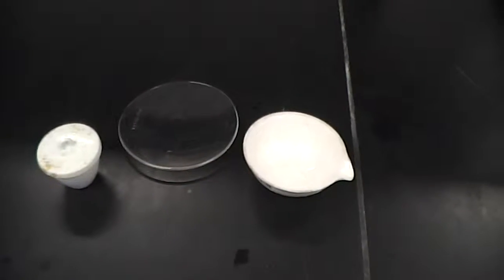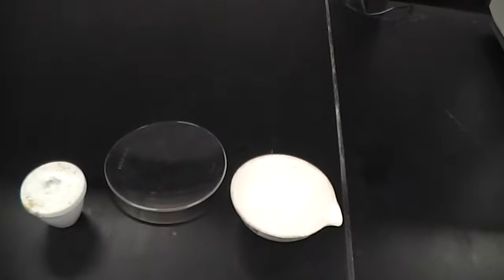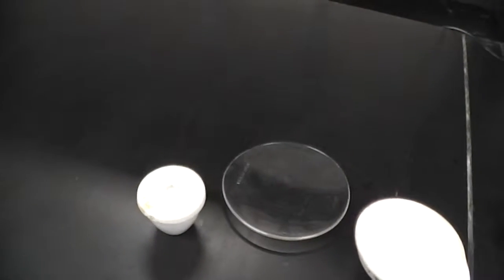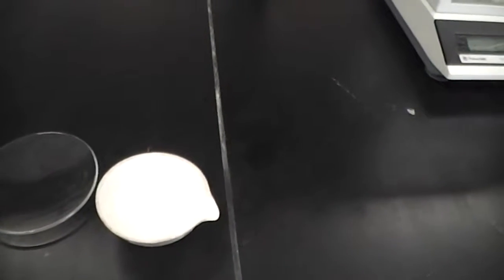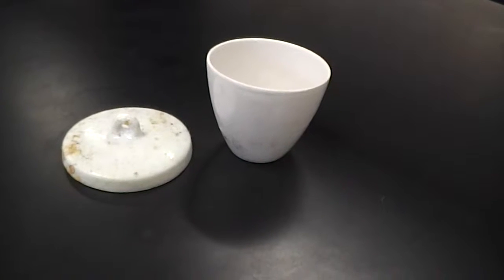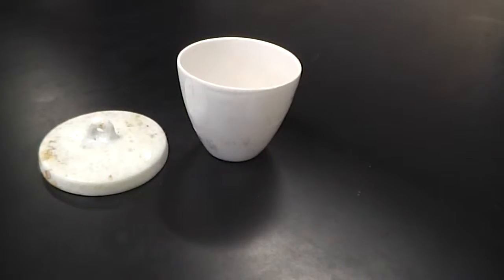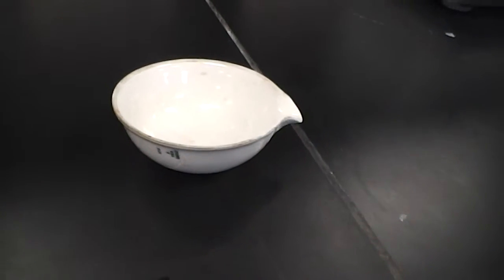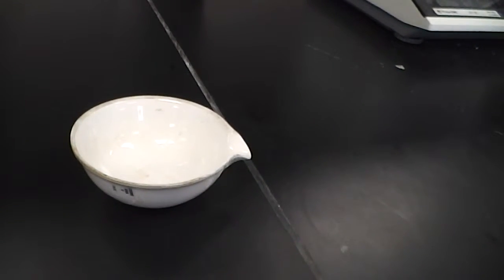crucible, evap dish, watch glass